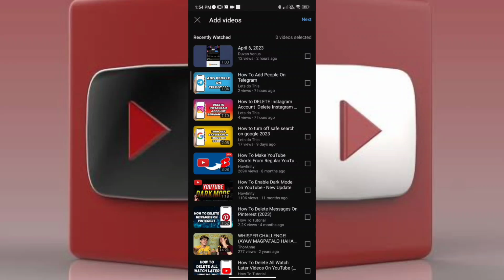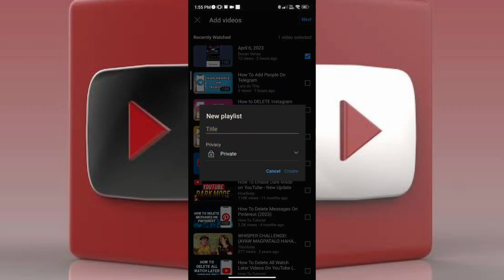How_to_Make_Playlist_on_Youtube.mp4#tutorial2024 howto Youtube Playlist mp4 tutorial YoutubeMp4#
Learn how to create your own playlists on YouTube with this easy step-by-step guide. Follow these simple instructions to organize your favorite videos:

Sign In: Log in to your YouTube account.

Find a Video: Search for the video you want to add to your playlist.

Add to Playlist: Click the "Save" button below the video and select "Create new playlist."

Name Your Playlist: Enter a name for your playlist and choose the privacy settings.

Access Your Playlist: Go to your library to view and manage your playlists.

Watch the video to see these steps in action and start creating your own playlists today!